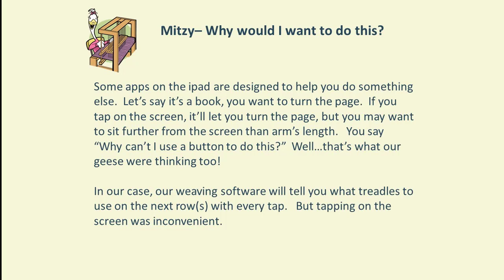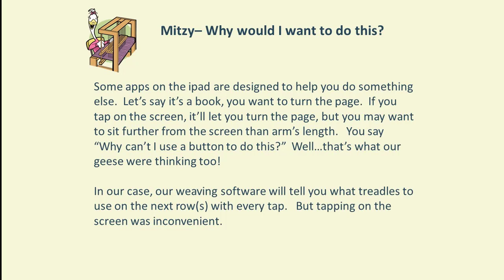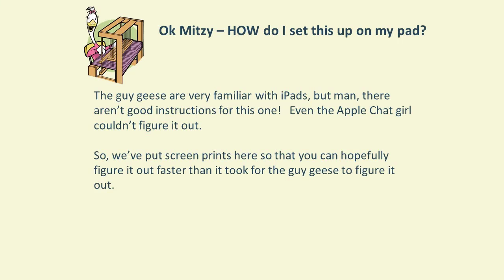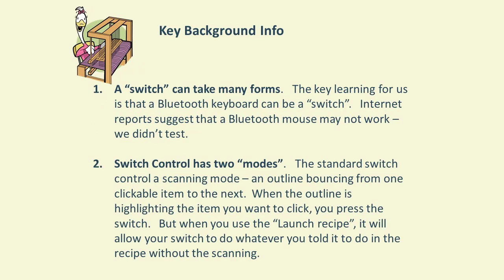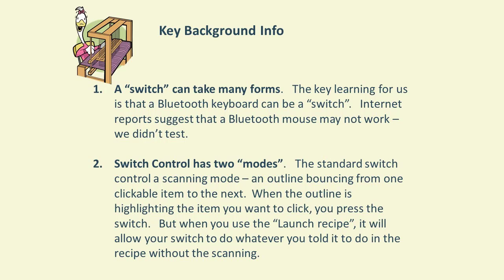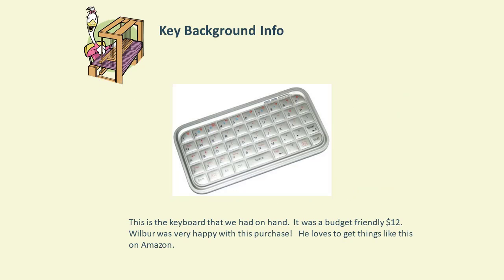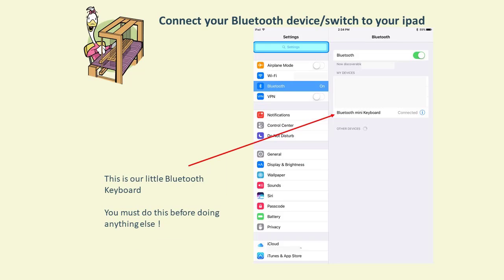How to Tap on your iPad without touching it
How to use the accessibility features and a bluetooth keyboard to tap on the ipad without ever touching it